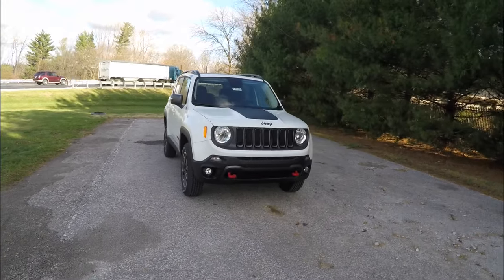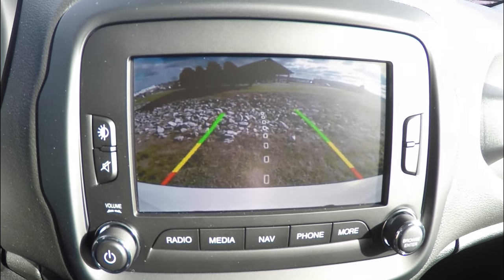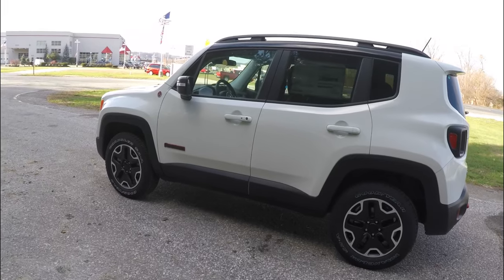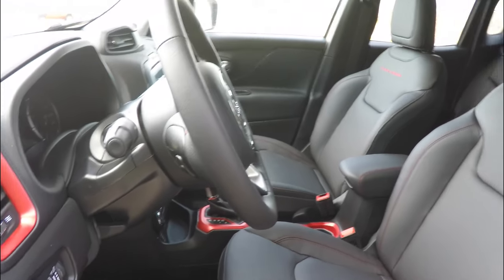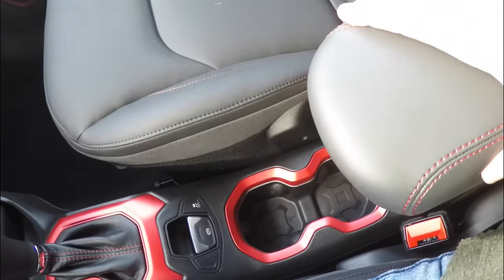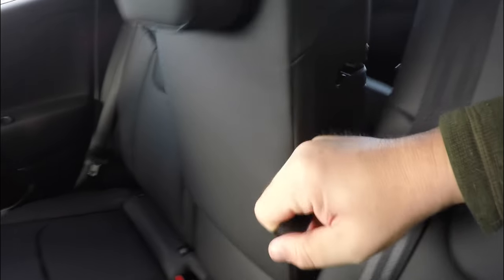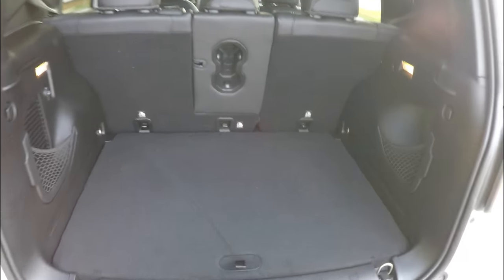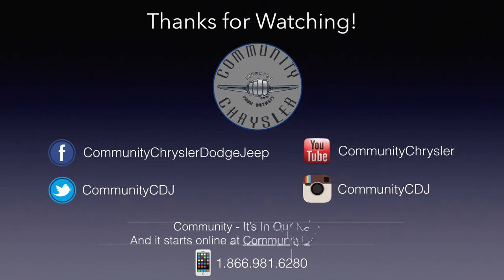2015 Jeep Renegade Trailhawk 4X4|18232